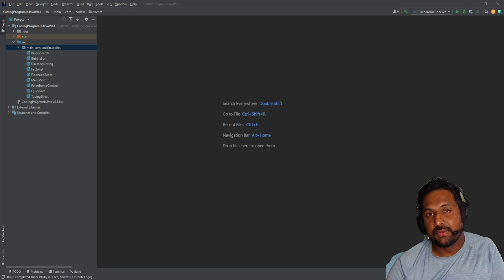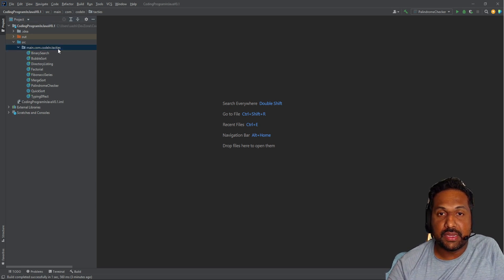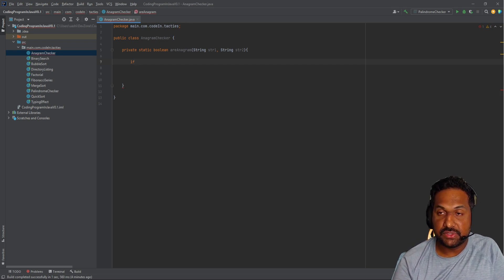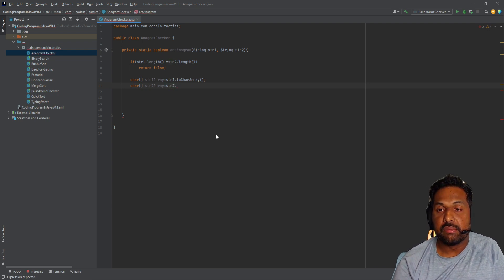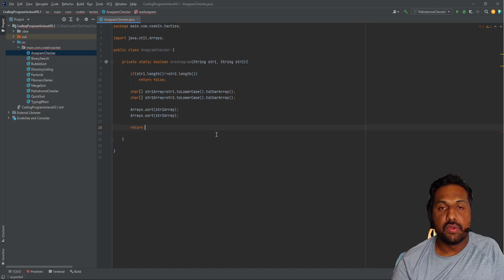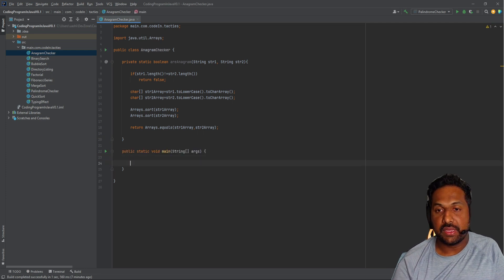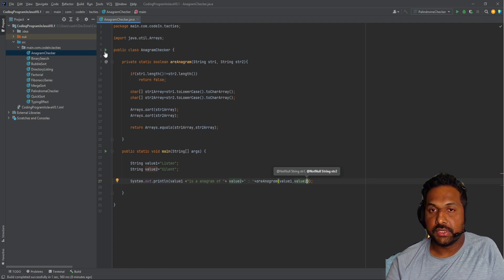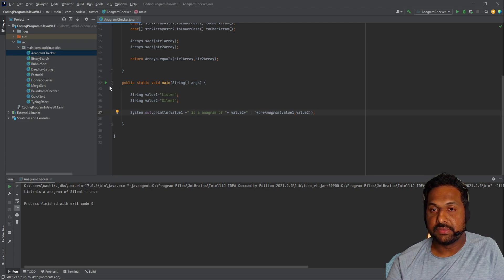Write a java program to check if two Strings are anagram in java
Anagrams are case-insensitive and don't consider spaces or punctuation. So, the phrase "A gentleman" is an anagram of "Elegant man", despite differences in case and space.